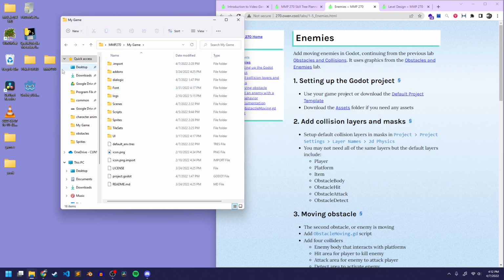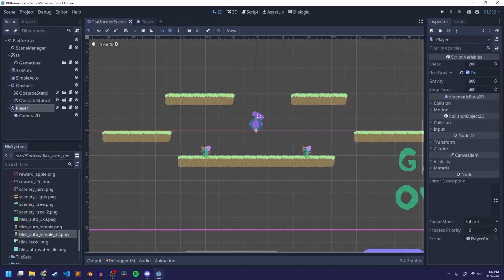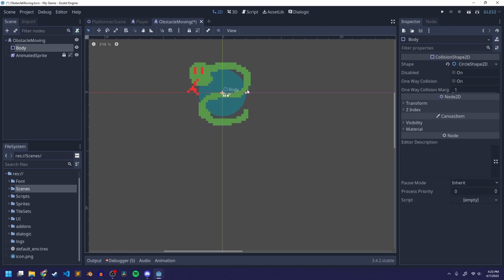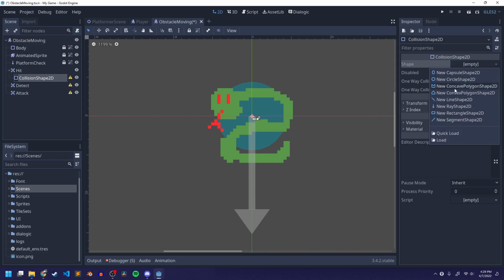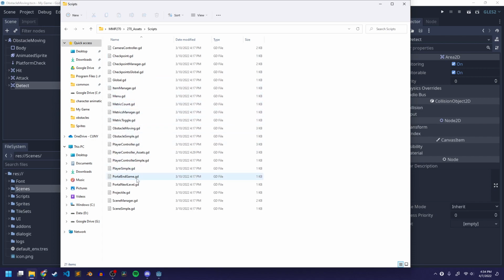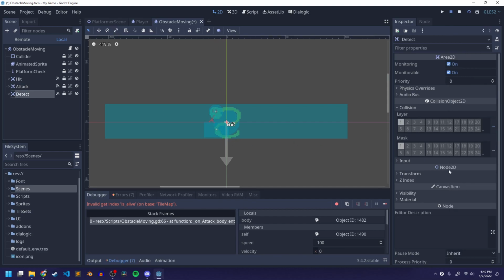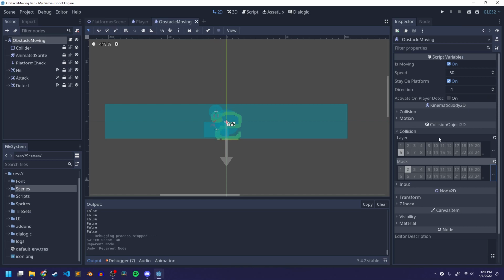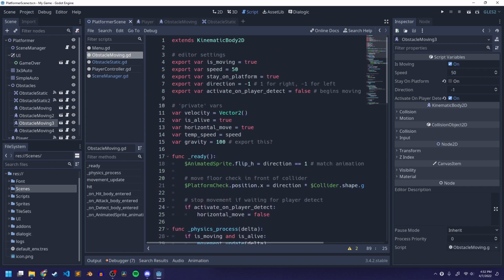Enemies ~ MMP 270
This video covers adding moving enemies to a Godot game, for MMP 270, Spring 2022.